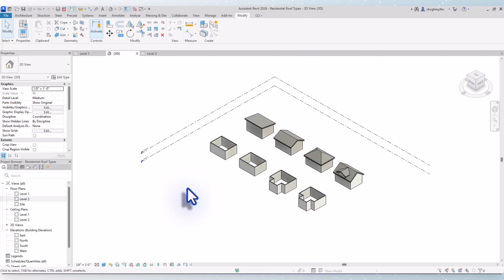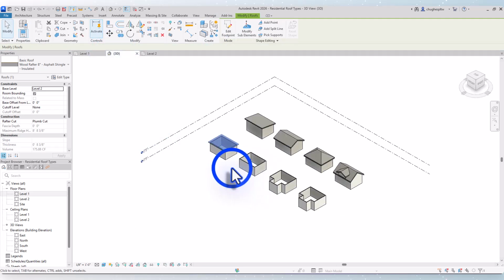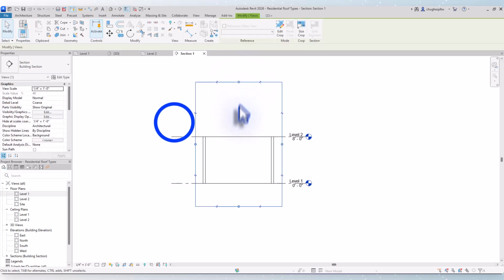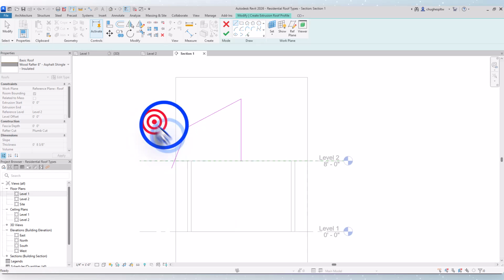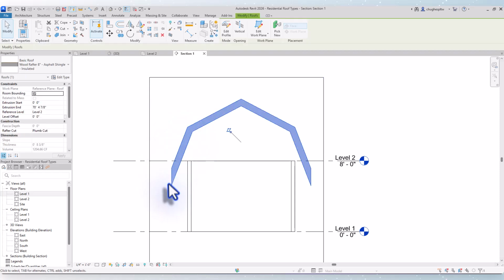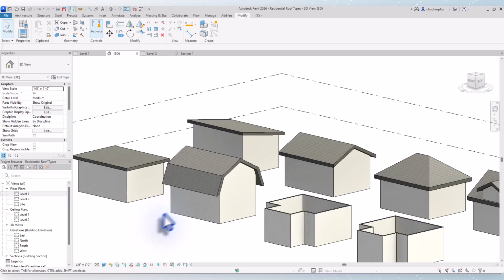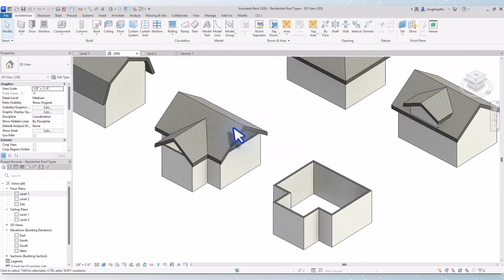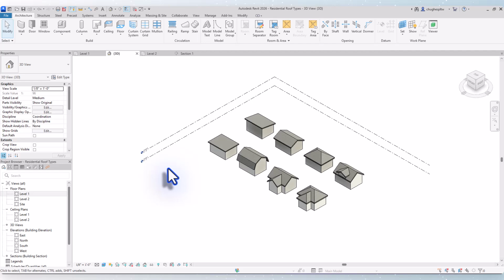PLTW CEA - Revit 2026 - Residential Roof Types Part 2